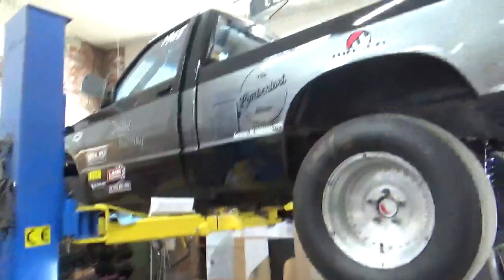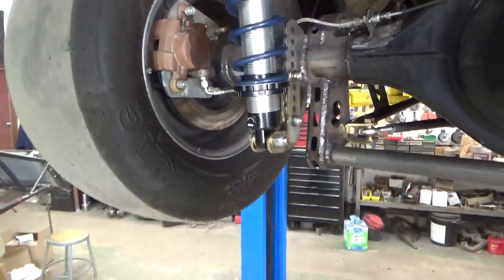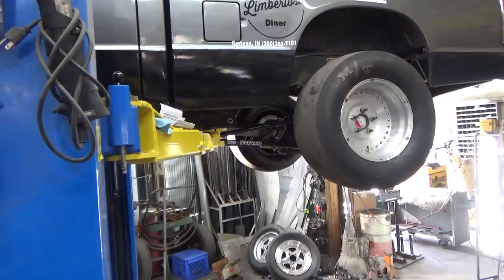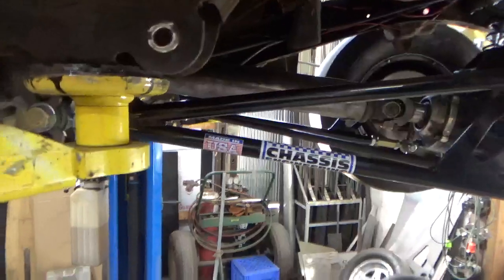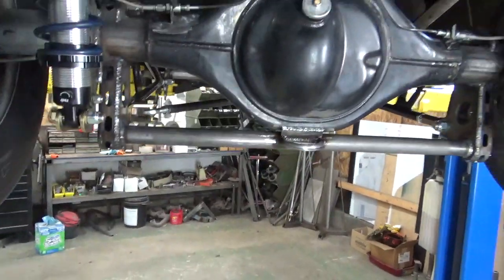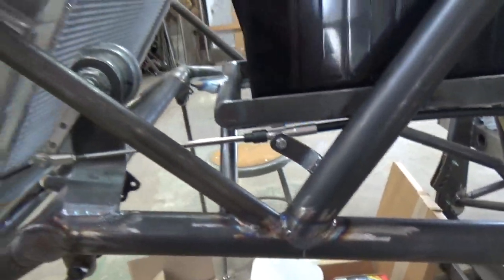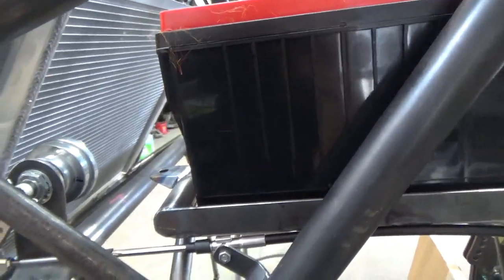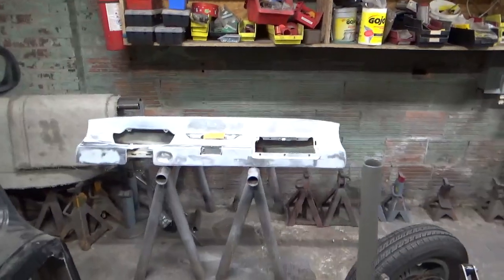Gasser Madness! NOT!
I explain a little on an S 10 truck I just finished up. Also updates in the shop.